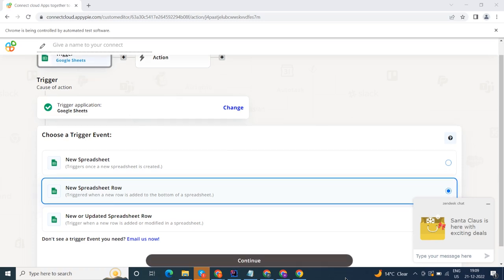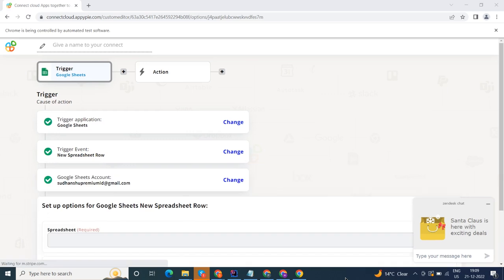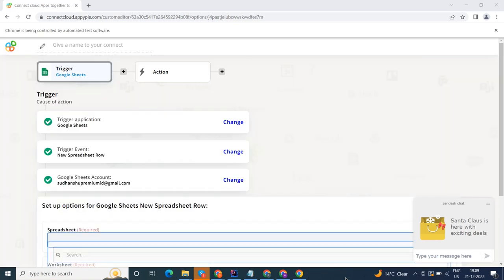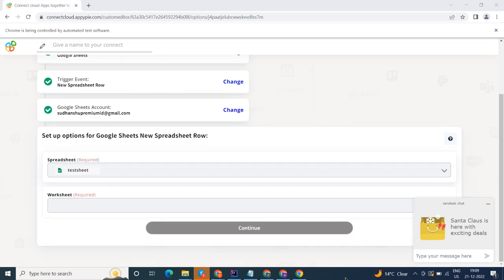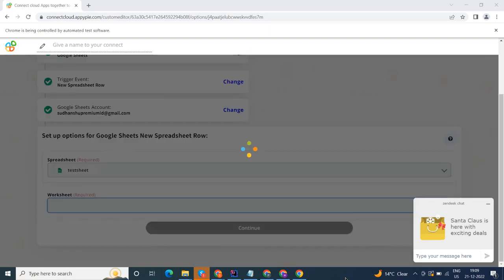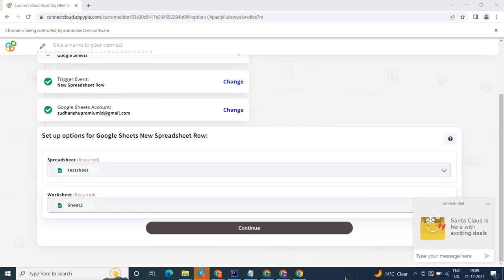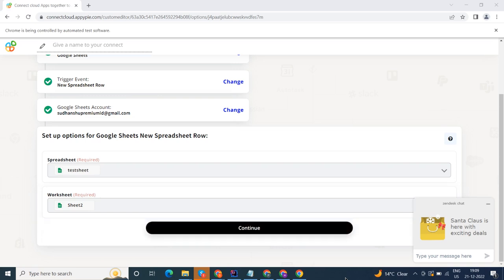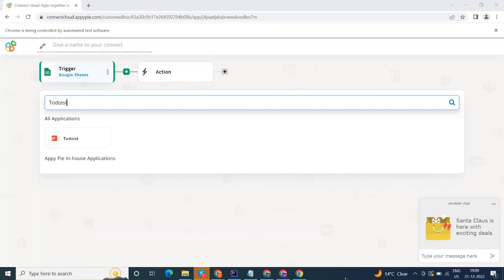How to Integrate Google Sheets with Todoist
In this video, you'll learn how to integrate Google Sheets with Todoist and automate your workflow. Facebook Twitter LinkedIn Instagram Pinterest